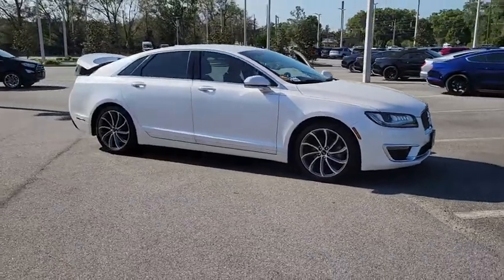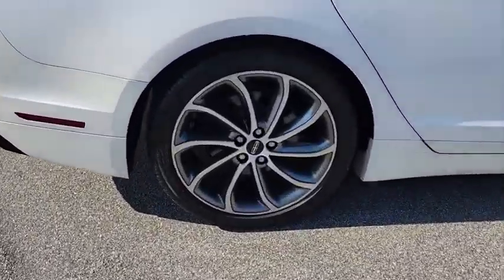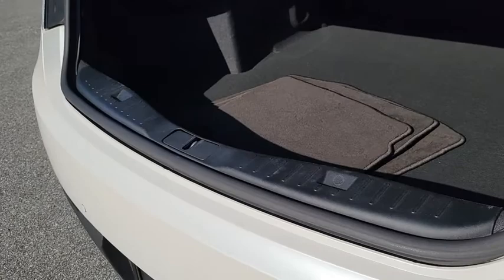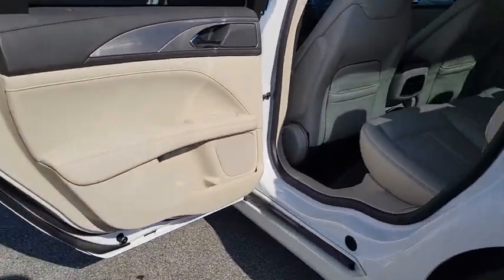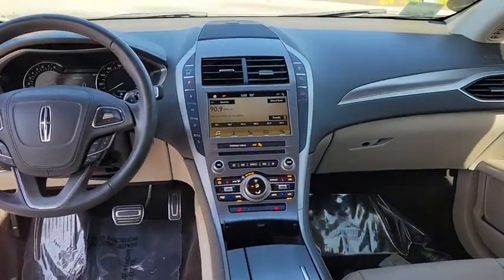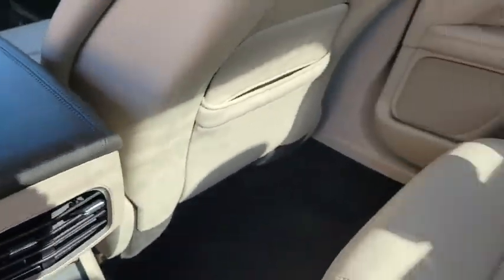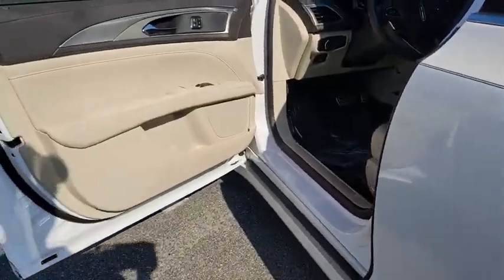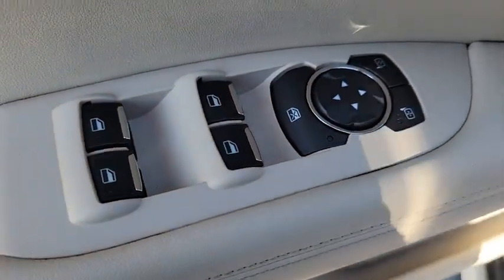2018 Lincoln MKZ The Villages, Leesburg, Belleview, Wildwood, Crystal River, FL PR306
White Platinum Metallic Tri-Coat Used 2018 Lincoln MKZ available in The Villages, Florida at

Village Ford
11660 SE Highway 441

Recent Arrival! This 2018 Lincoln MKZ Premiere in White Platinum features: FWD21/31 City/Highway MPGAsk about our exchange policy !!